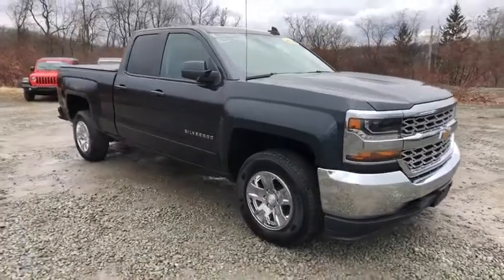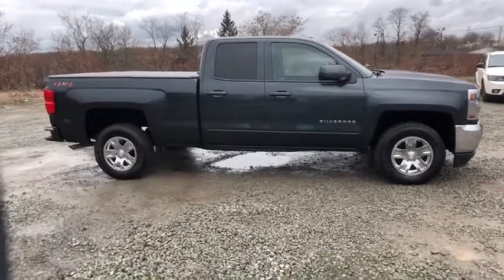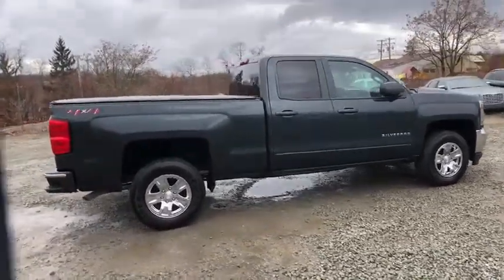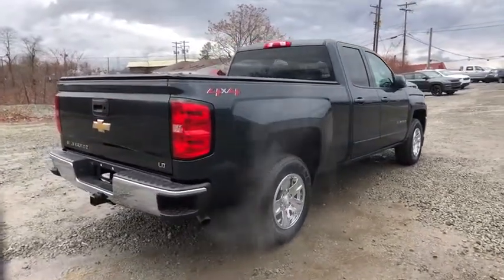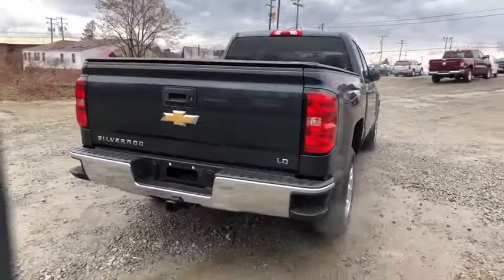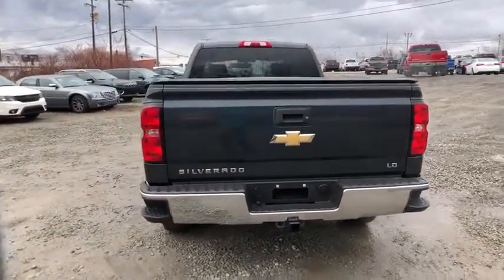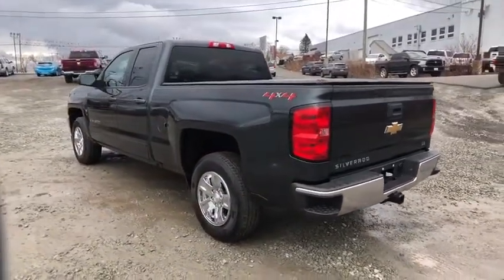2019 Chevrolet Silverado_1500_LD Pittsburgh Greensburg, Irwin, Monroeville, McKeesport, Murrysville,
Used2019 Chevrolet Silverado_1500_LD  available in Pittsburgh, Pennsylvania at Jim Shorkey CDJR. Servicing the Pittsburgh, Greensburg, Irwin, Monroeville, McKeesport, Murrysville, PA area.

Jim Shorkey CDJR
13230 Route 30

Back Up Camera Bluetooth Vehicle Detailed.Priced below KBB Fair Purchase Price!Clean CARFAX.2019 Chevrolet Silverado 1500 LD LT 4WDMORE ABOUT US We treat you like one of the family. Jim Shorkey Auto Group started back in 1974 as a small 3-car showroom and has now become one of the most recognized automotive names in Pittsburgh North Huntingdon Monroeville and Western PA. We stock more sellem for less and treat you better than anyone else around!